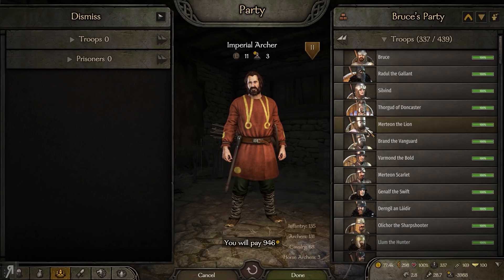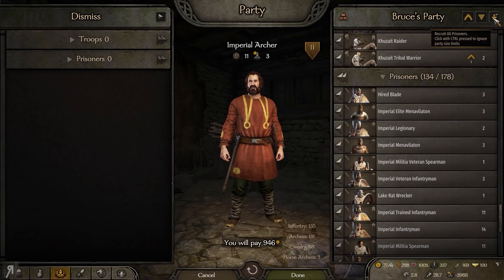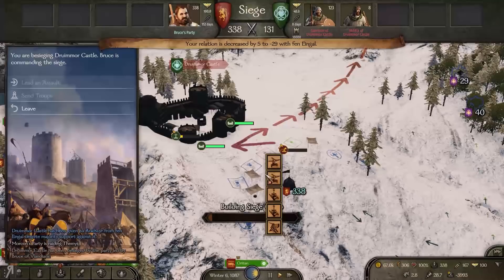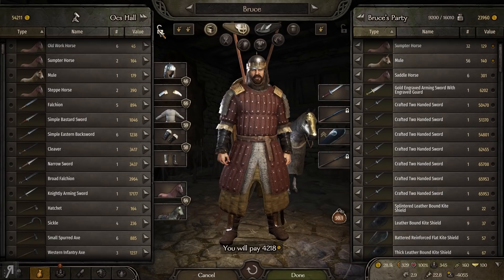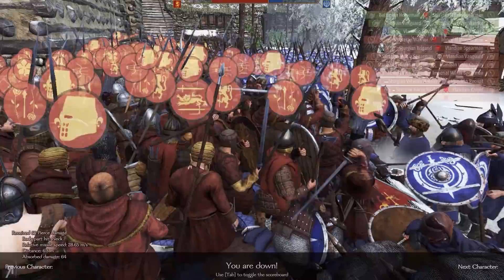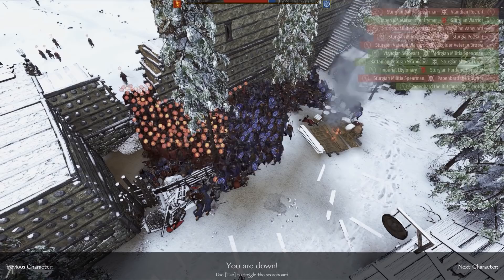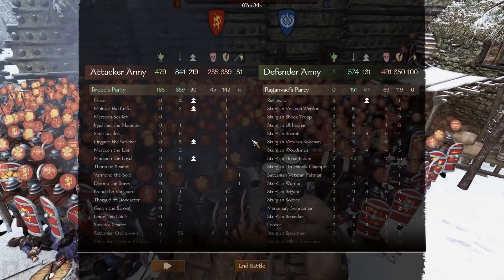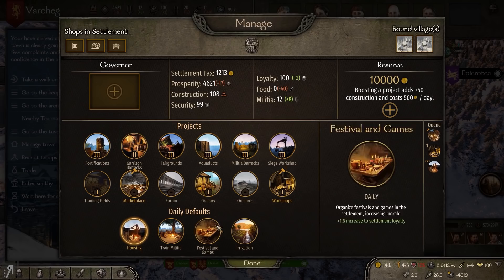18 | TOWN SIEGE 1000 vs 1000 | Let's Play MOUNT AND BLADE 2 BANNERLORD Gameplay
18 | TOWN SIEGE 1000 vs 1000 | Let's Play MOUNT AND BLADE 2 BANNERLORD Gameplay

Fast Dialogue
Better Auto Calc
Cultured Start
Equip Best Item
Settlement Icons
Attribute Per Level
ModLib
Bannerlord Tweaks